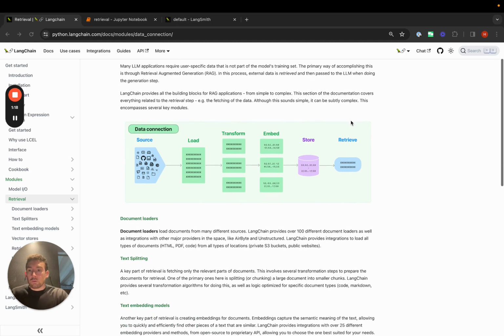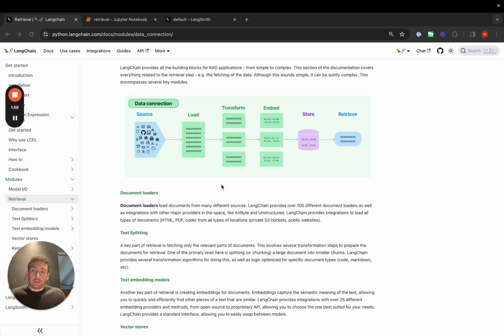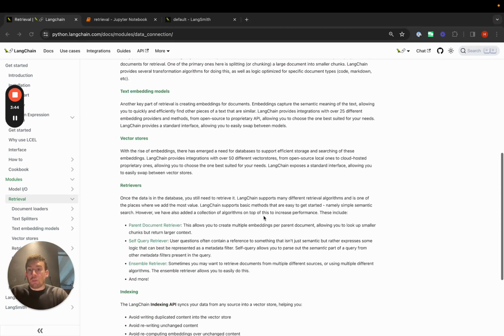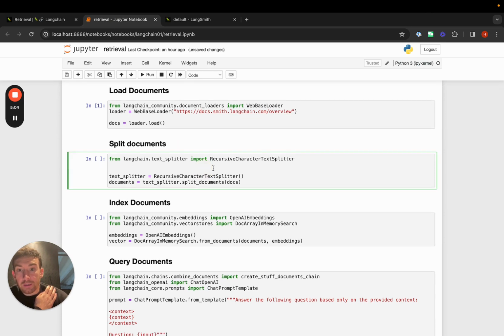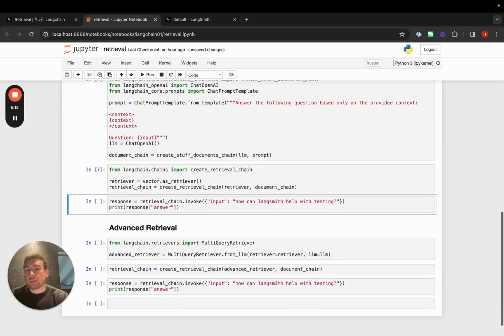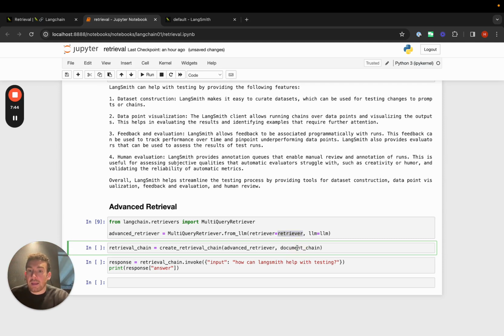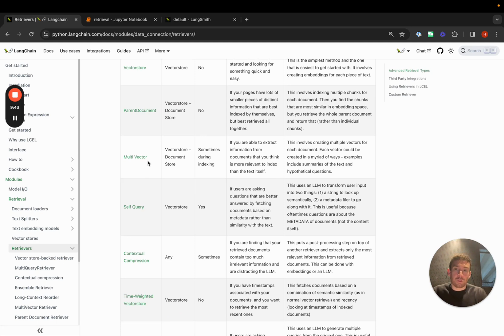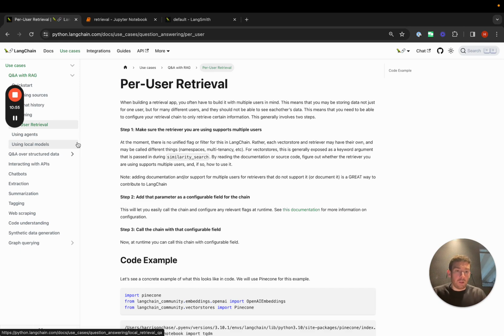LangChain v0.1.0 Launch: Retrieval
The best way to connect LLMs to your private data is currently retrieval augmented generation. LangChain has lots of advanced and production-ready functionality to help with this.